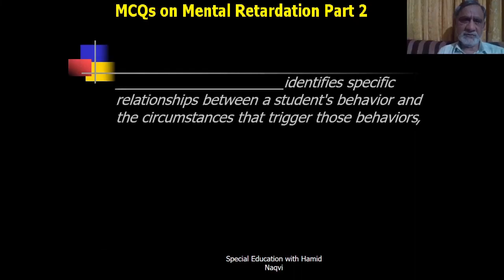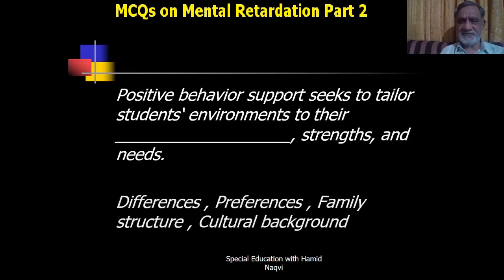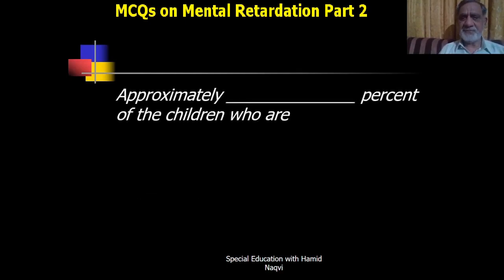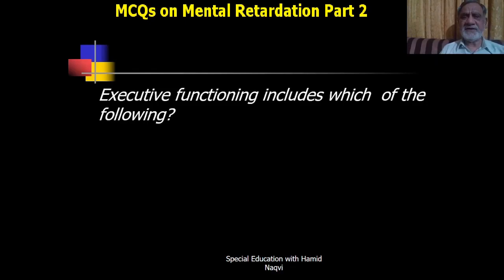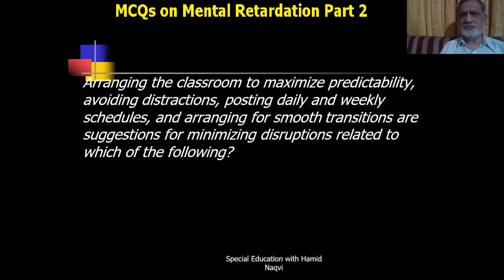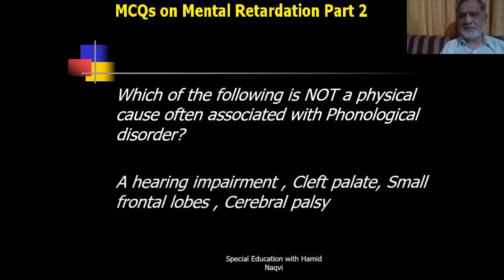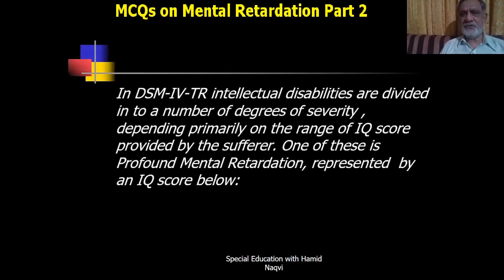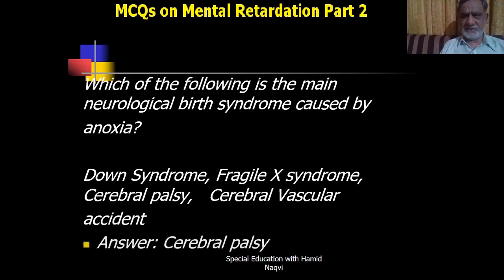MCQs on Mental retardation - for Ppsc exam Part 2